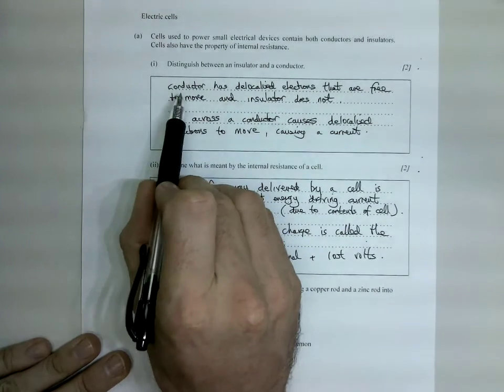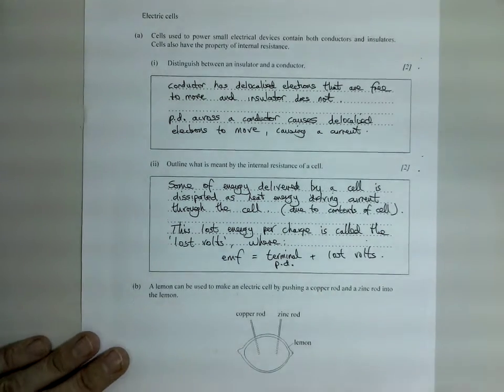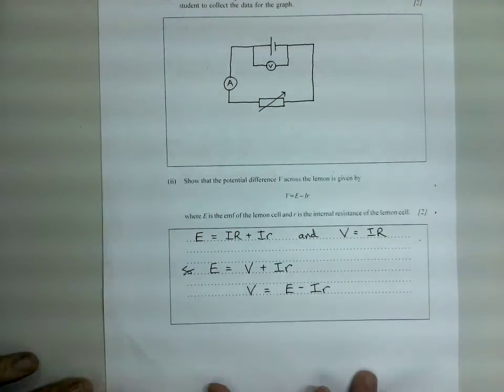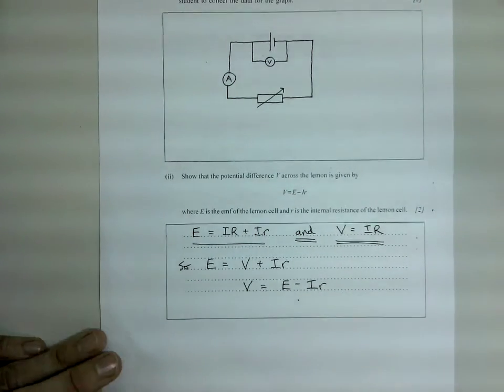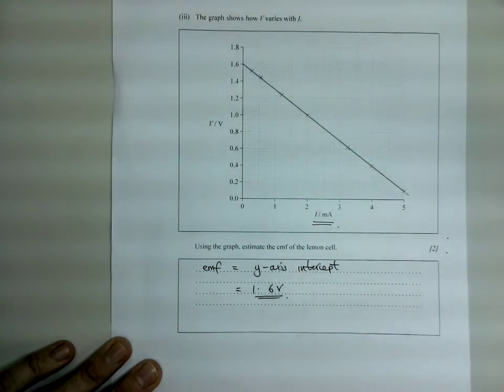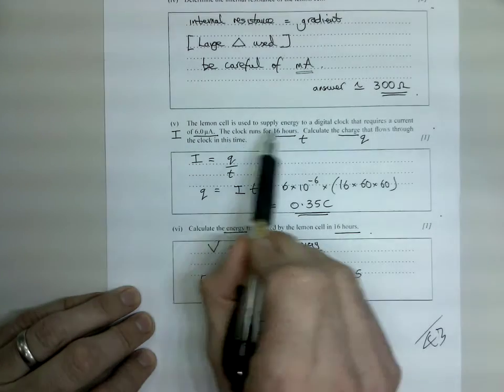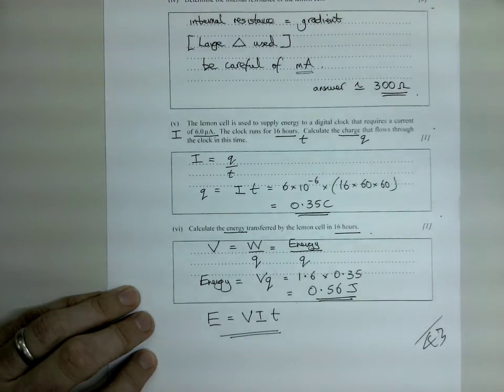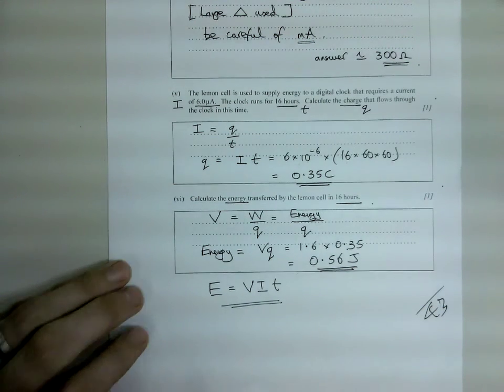Electric cells question